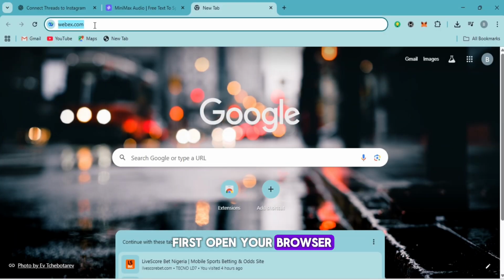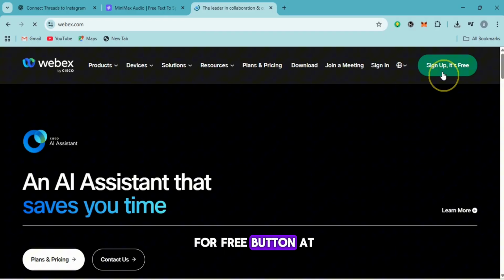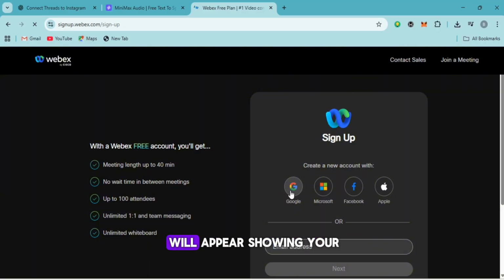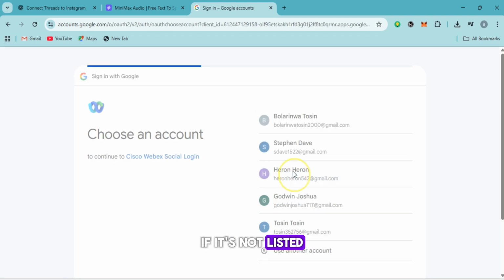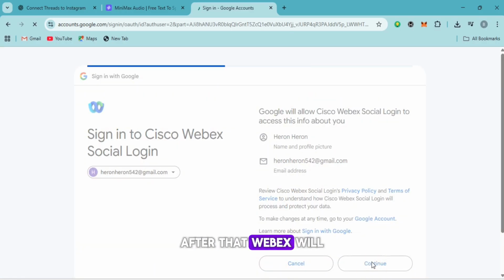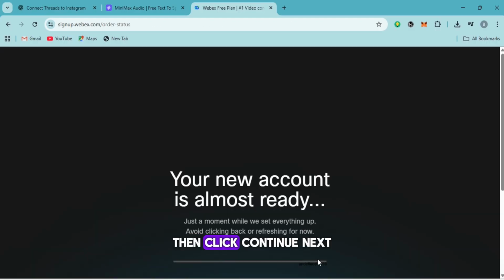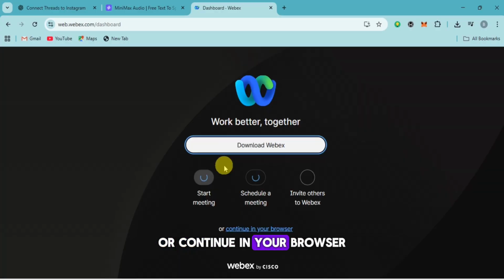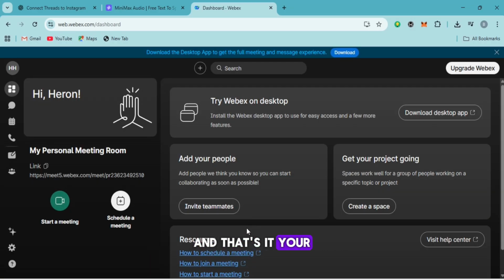How to Create a Webex Account – Easy Step-by-Step Tutorial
Want to start using Webex for meetings, webinars, or online collaboration? In this easy step-by-step tutorial, you’ll learn how to create a Webex account quickly and safely. This guide covers everything from signing up on desktop or mobile, verifying your email, and setting up your profile so you can join or host Webex meetings without hassle.

We’ll also cover:
✅ How to sign up for Webex on desktop or mobile
✅ How to verify your email and complete setup
✅ Tips for creating a professional Webex profile
✅ How to start your first Webex meeting

Perfect for beginners, students, and professionals who want to use Webex for work, school, or online events.

how to create a webex account step by step

easy webex sign up tutorial

how to register for webex

create webex account on desktop

create webex account on mobile

webex account setup guide

how to start using webex meetings

webex beginner tutorial

how to make a webex account fast

webex registration step by step